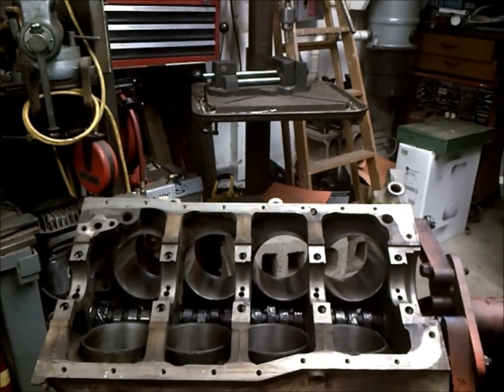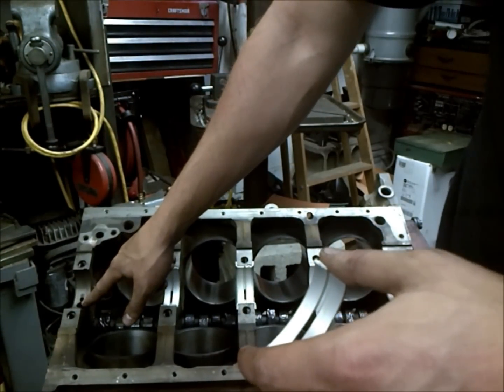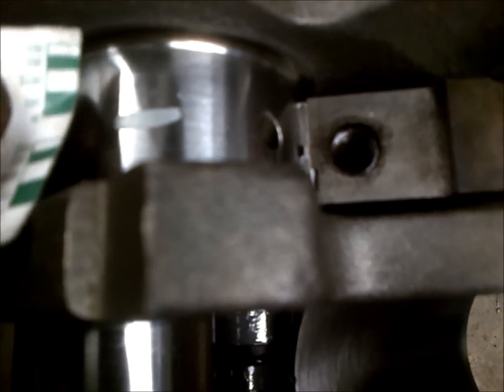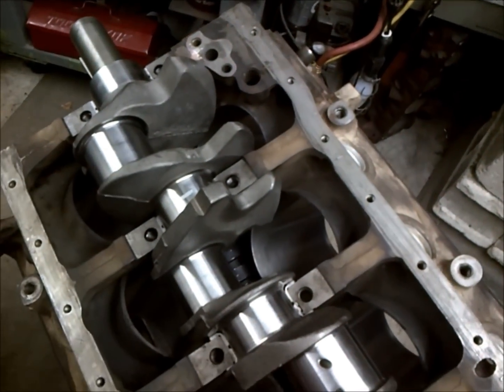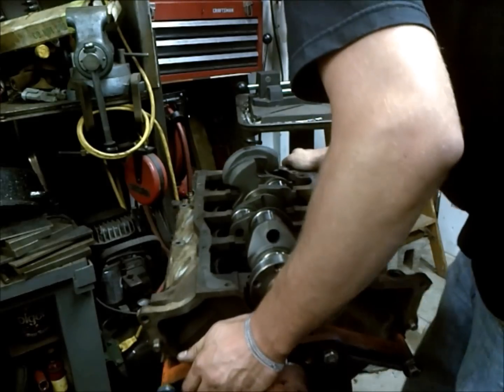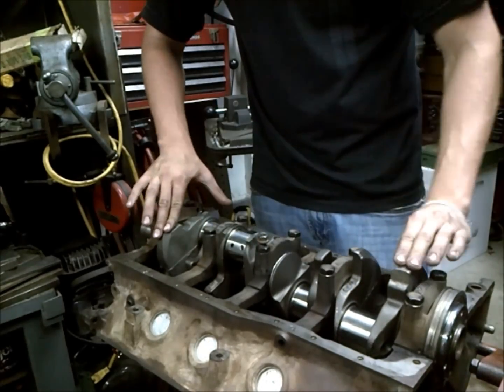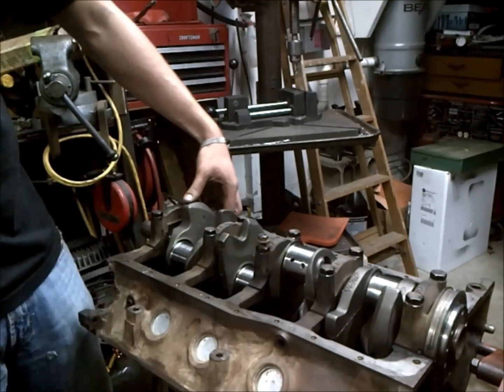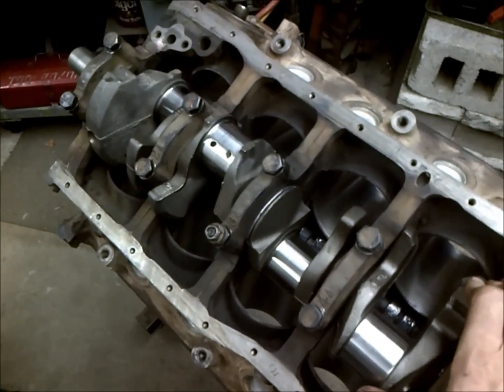Crankshaft Installation (Vid 2 of 8) - How To 302 5.0 Budget Rebuild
setting in the crankshaft on my budget 302 build. everything is done by the book and set to proper spec. SBF Rebuild.